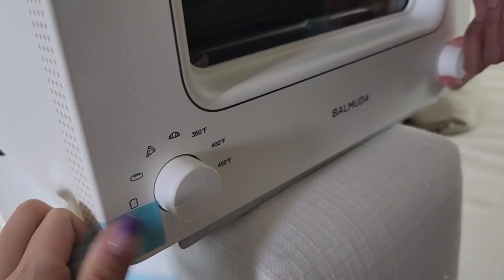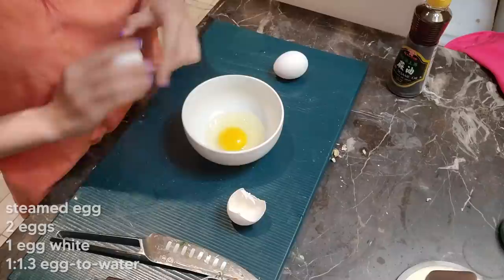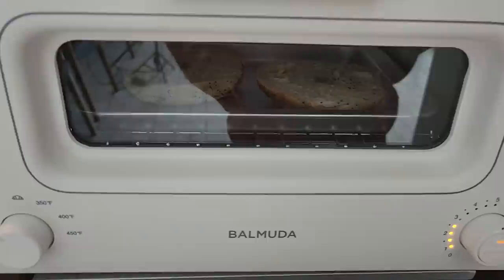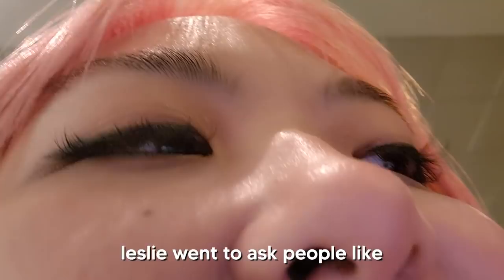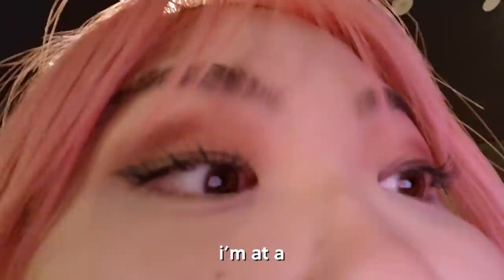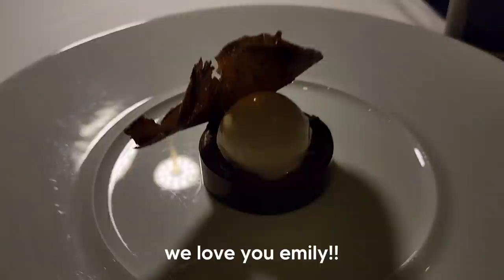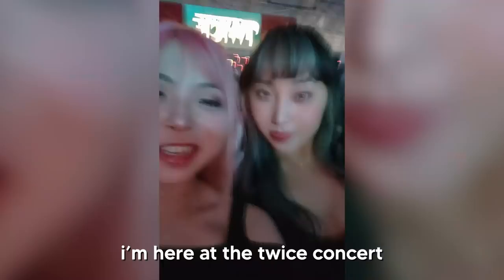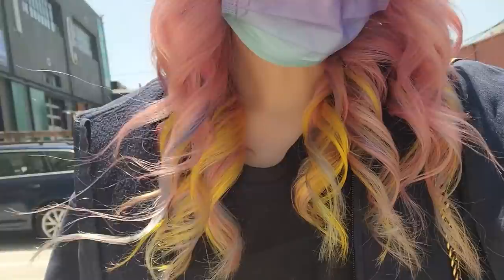what i ate in a week (easy + homemade)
a lot of easy and home cooking! take a look at what i ate in the week, from sundubu jjigae to experimenting my new toaster oven. also invited to a dinner tasting and the twice concert!! :D

🎮 Capture your gameplay the same way I do!